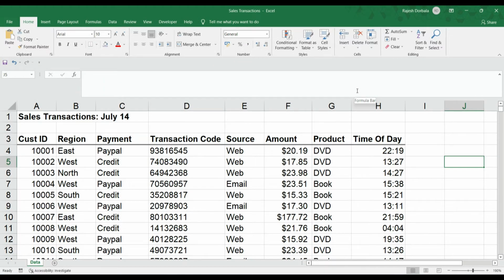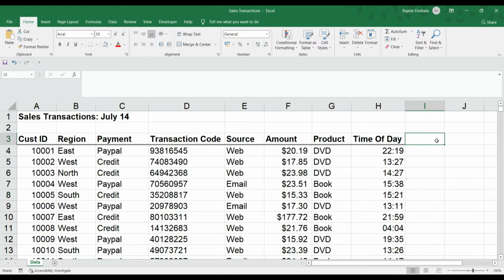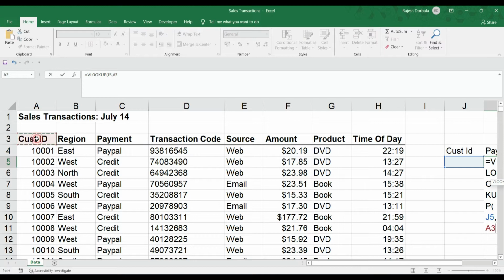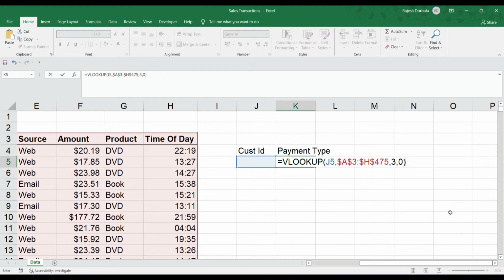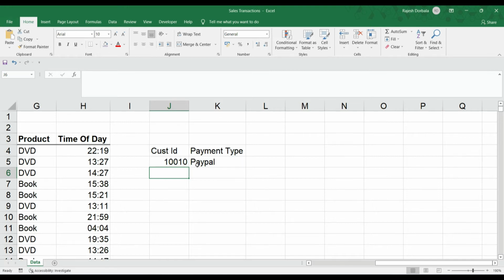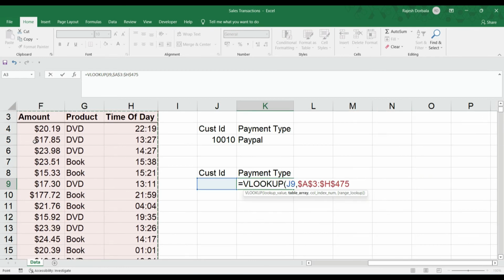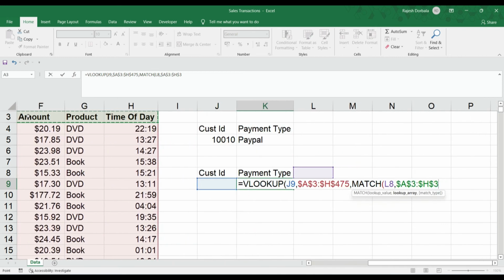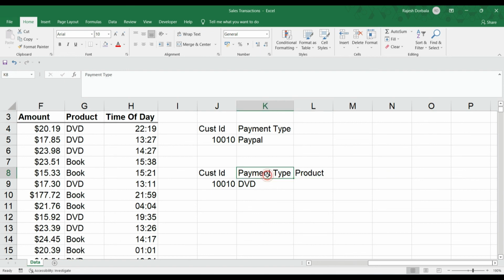VLOOKUP | MS Excel | Analytics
You know something in Excel if you know how to use the VLOOKUP function.
If you don’t, you better not list Excel as one of your strong areas in your resume. I have witnessed it several times that in panel interviews where, as soon as the candidate mentioned Excel as his area of expertise, the first thing asked was – you got it – the VLOOKUP function. Now that we know how important this Excel function is, it makes sense to ace it completely to be able to proudly say – “I know a thing or two in Excel”.

This is going to be a very important VLOOKUP tutorial.
So buckle up.
It’s time for the takeoff.